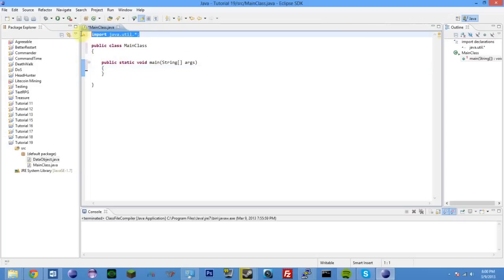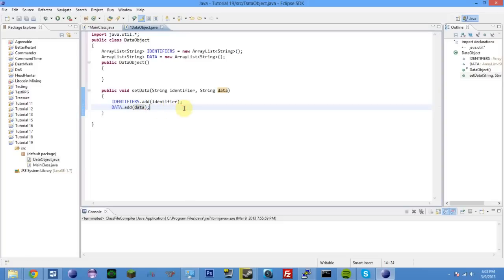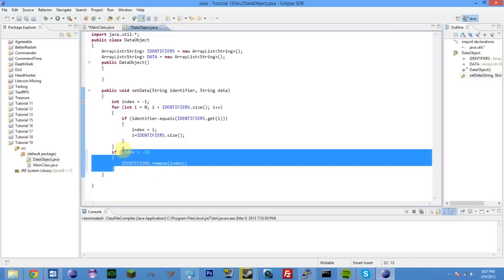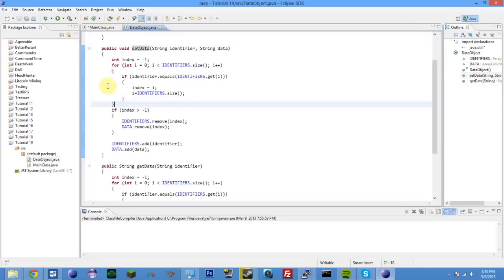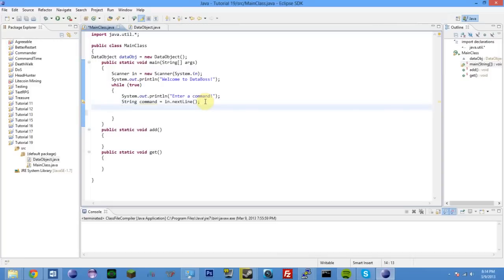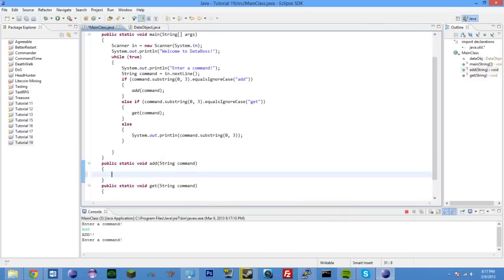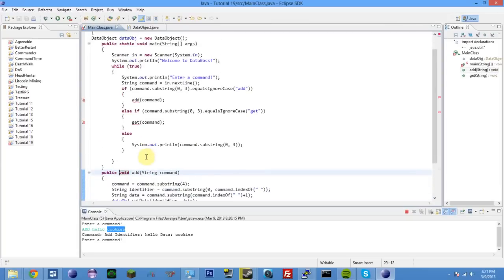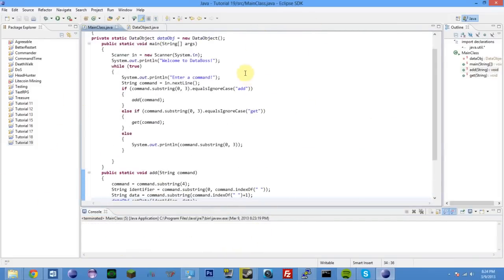Java Tutorial 19: Hello Advanced ArrayList Use!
In this tutorial, I show you how to save and retrieve data using identifiers, backed by ArrayList Strings. Have a question?